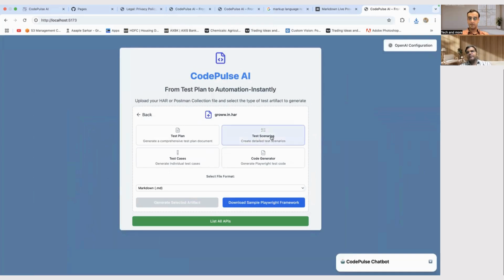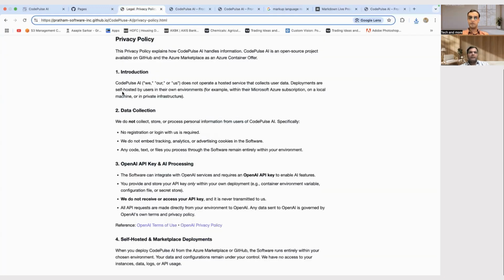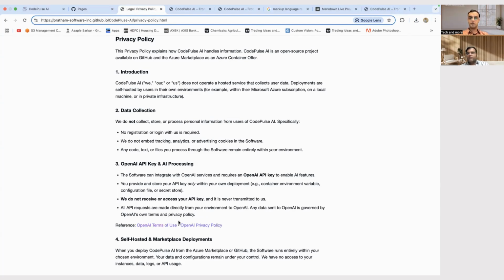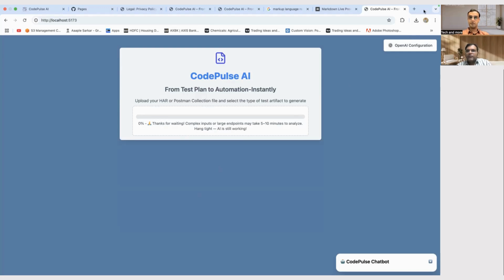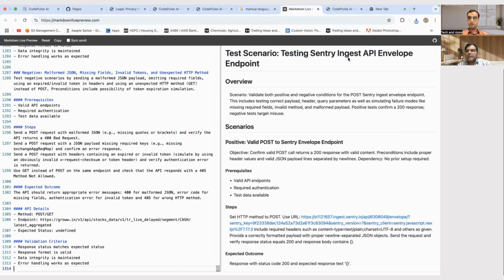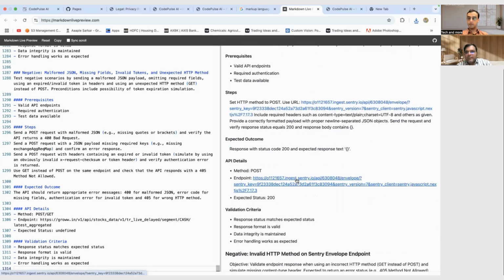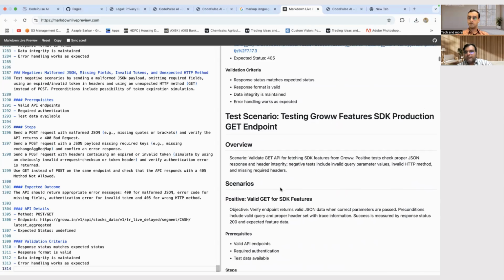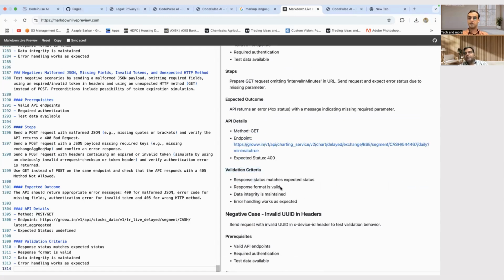👉 How to Auto-Generate API Test Scenarios Using CodePulseAI Speed Demo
Designing API test scenarios is often time-consuming and repetitive. With CodePulseAI, you can auto-generate test scenarios instantly using the power of AI. In this step-by-step demo, Rohit Mehta shows how QA teams and developers can dramatically speed up their testing process while maintaining test quality and coverage.

Cut down on manual effort and let AI do the heavy lifting!

00:00 – Generating Test Scenarios using CodePulseAI
01:40 – Exploring the Generated Test Scenarios